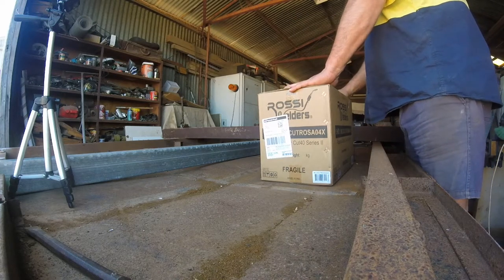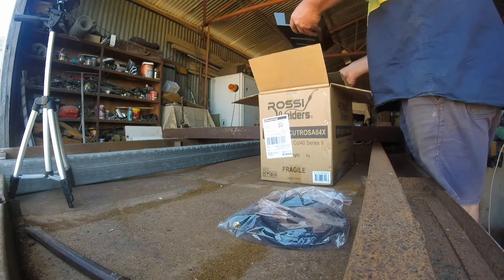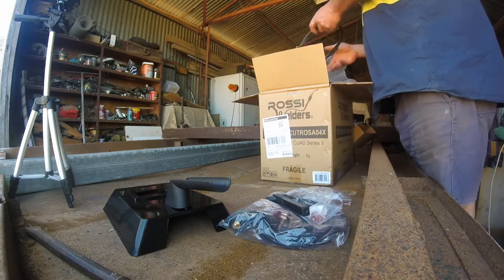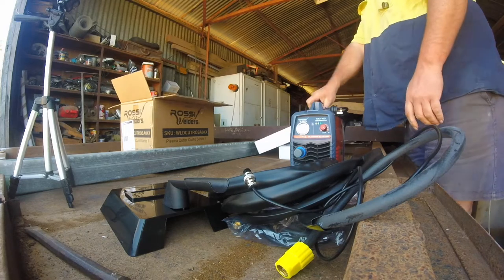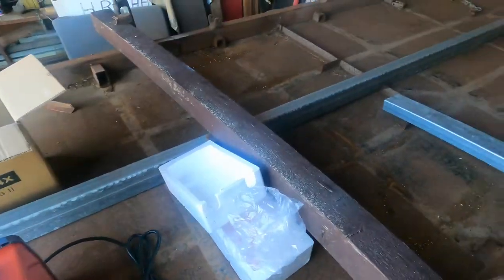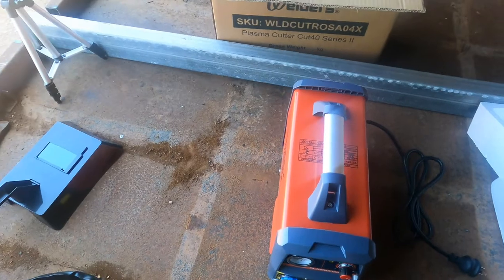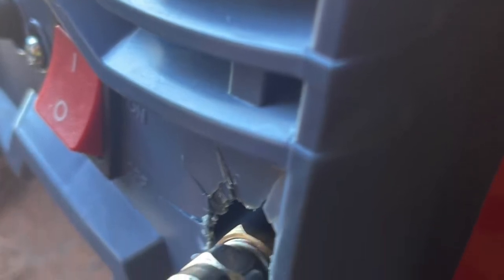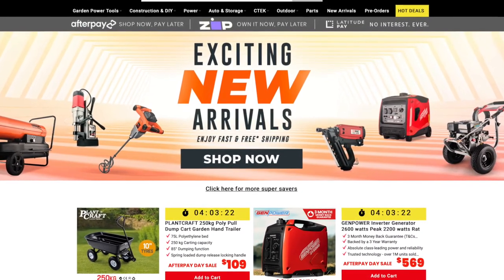car trailer 5 and new plasma cutter.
in this video I unbox the new plasma cutter donated by a viewer. I also cut the front RHS out of the trailer.